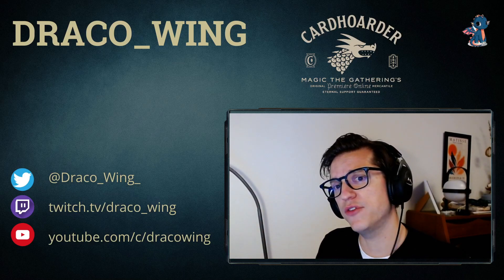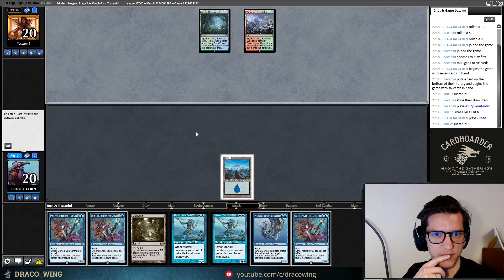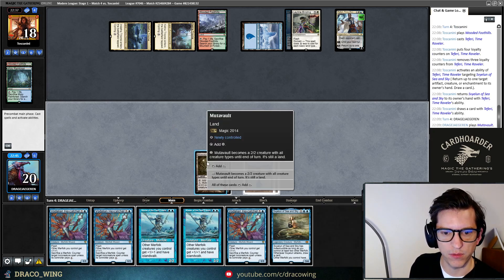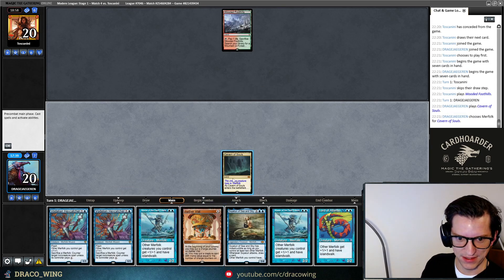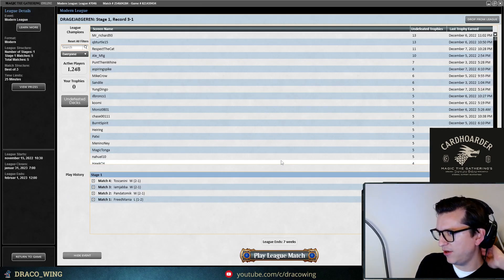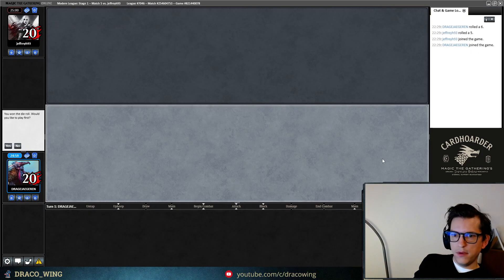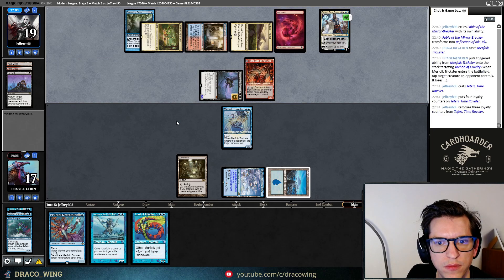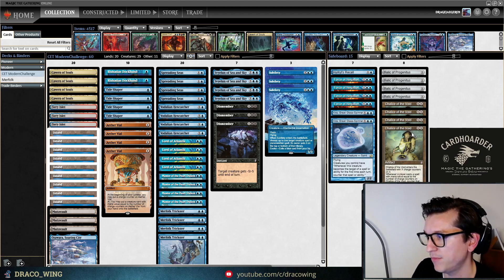Merfolk Excels in Bologna🙌!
The Bologna Modern Tournament had 484 participants. In the top 8 there was 2 Merfolk decks. The only archetype that had 2 representatives. We analyze the decks, and plays more modern with the fish!